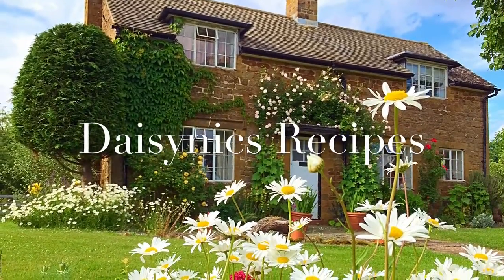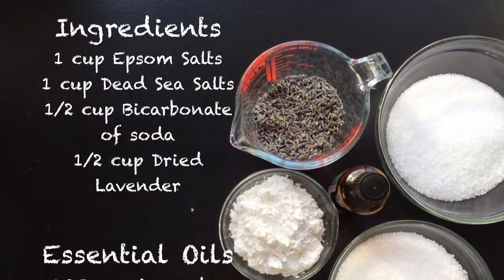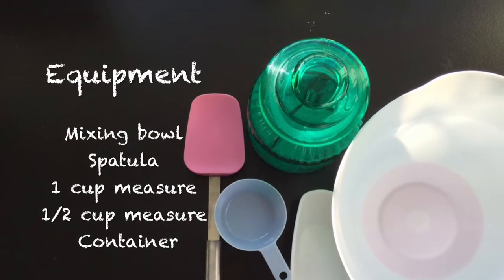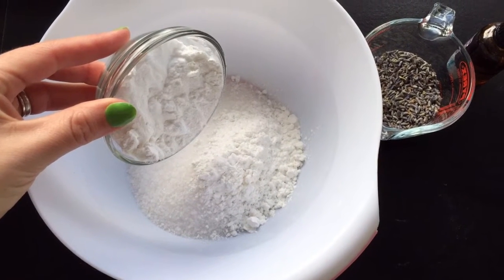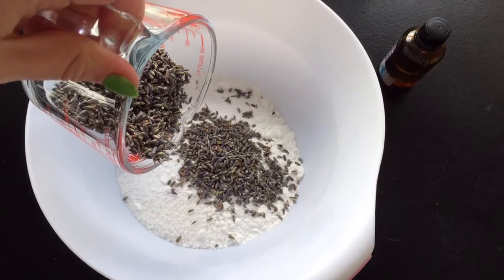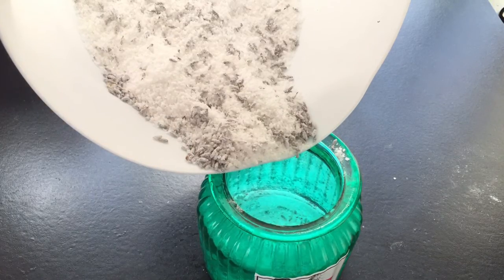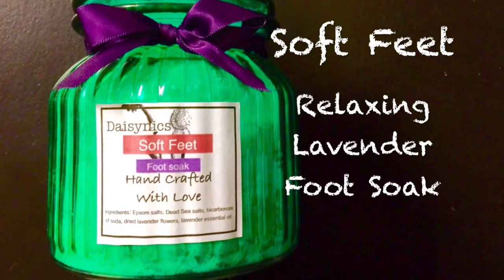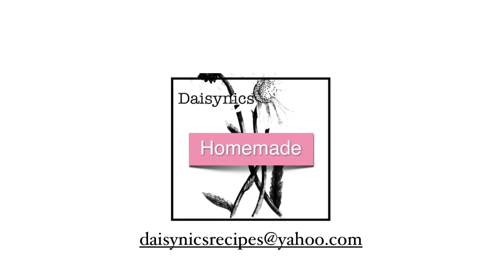Relaxing lavender foot soak recipe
Sit back and relax with this lavender foot soak treat yourself to lovely soft feet and melt away your stresses with lavender essential oil for a truly relaxing soothing and calming experience